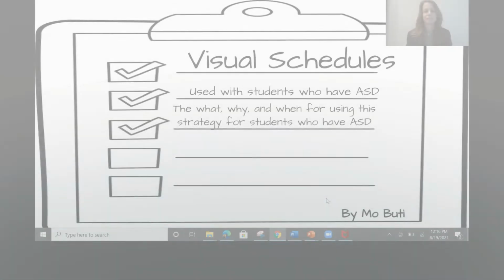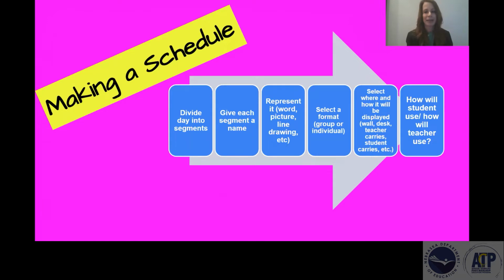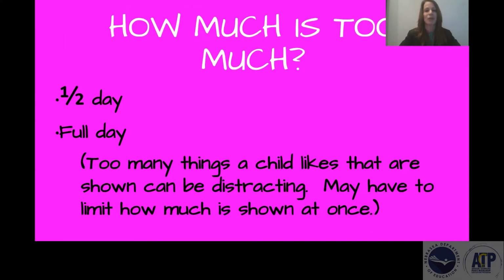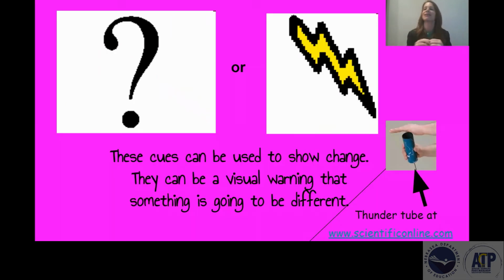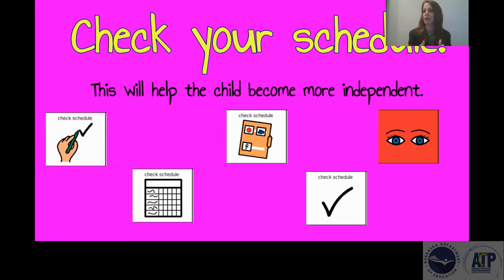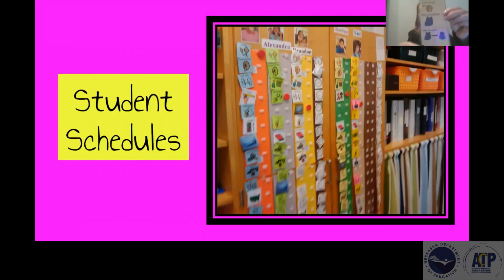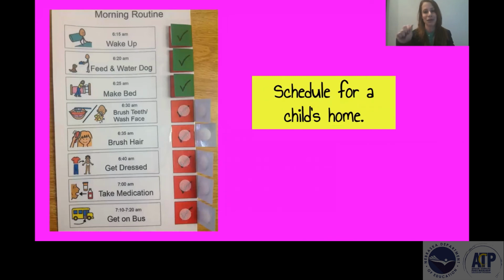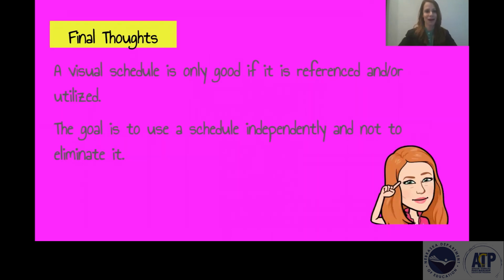Autism and Assistive Technology: Using Visual Schedules with Mo Buti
The power of choice making: How to use visuals for choice-making throughout the day to empower your students and increase communication.
1) Participants will be able to describe ways to make choice making visual
2) Participants will be able to describe multiple opportunities to provide choices throughout the school day
3) Participants will be able to describe how to create a structured choice opportunity